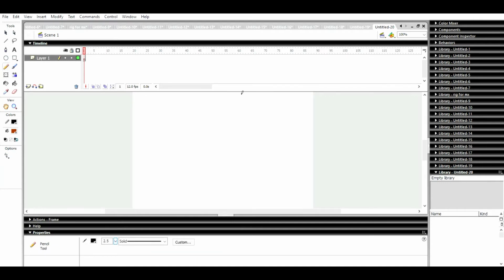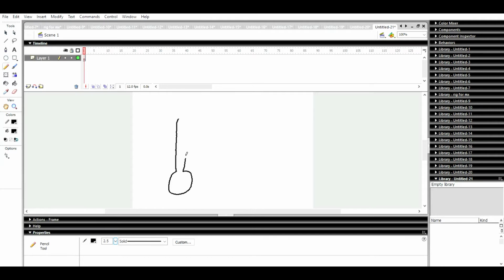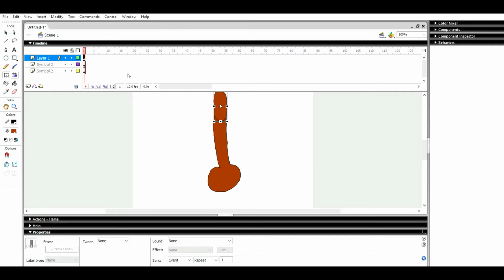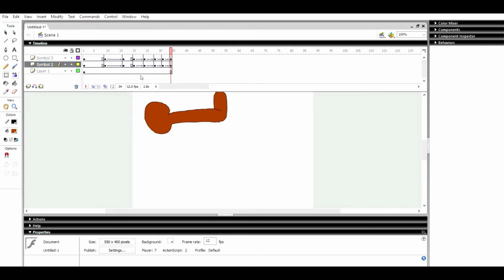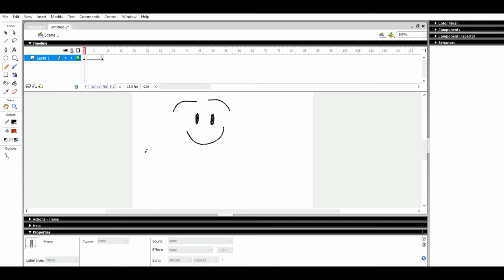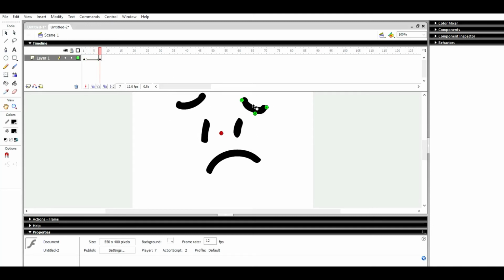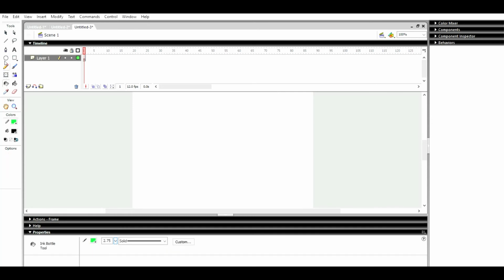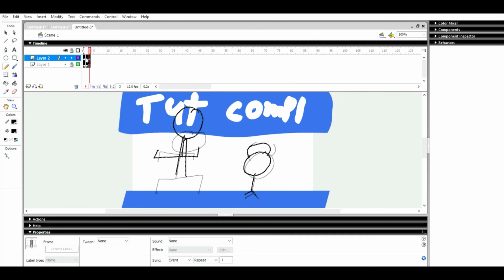How to use Flash MX 2004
0:00 Prolouge
0:18 Keyframe (frame by frame) animation
2:17 Symbol animation
8:56 Shape animation
14:26 Backgrounds